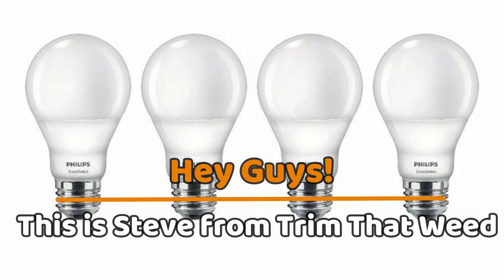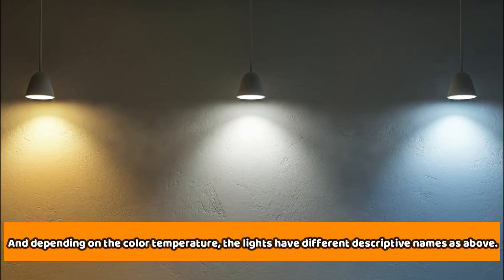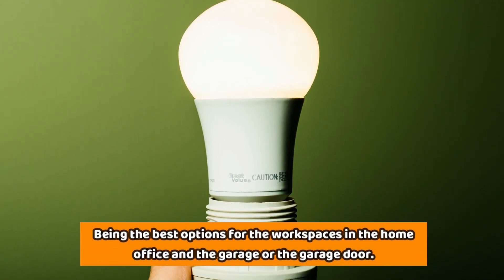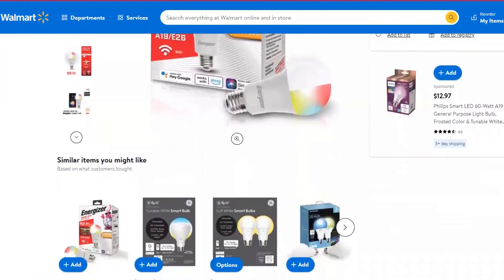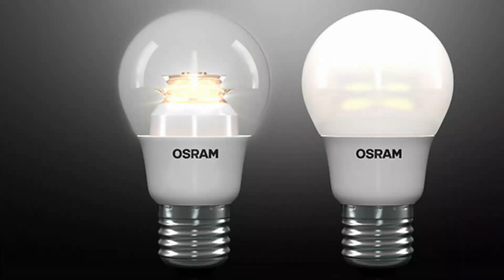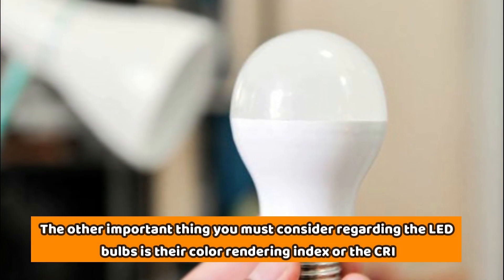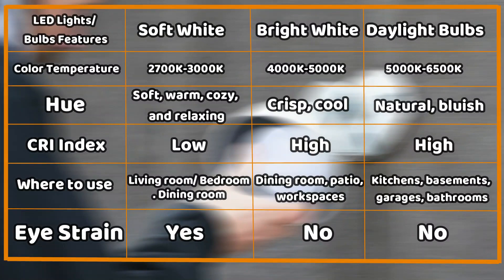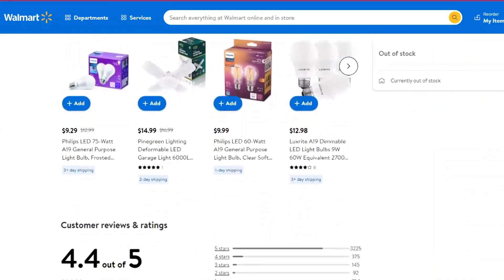Soft White Vs Bright White Vs Daylight Bulbs - What Are The Differences? (A Detailed Comparison)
Soft White Vs. Bright White Vs. Daylight Bulbs - What Are The Differences? (A Detailed Comparison). Welcome to today’s video, where we’ll be sharing our recommendations for the best bulbs for your patio between the soft white bulbs, the bright white, and the daylight bulbs.

Soft White Vs. Bright White Vs. Daylight Bulbs

The soft white, bright white, and daylight bulbs are LED lights differentiated by their brightness, but more importantly, the color temperature of the bulbs, which is rated in Kelvin. The color temperature of the LED lights ranges from 2700K to 6500K, and depending on the color temperature, the lights have different descriptive names as above. So, what are the differences between these three LED bulbs?